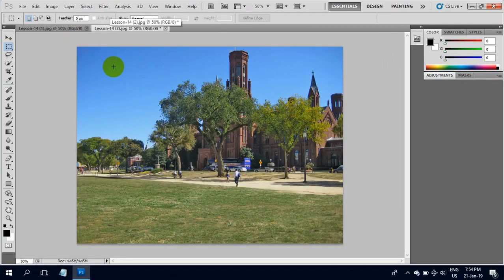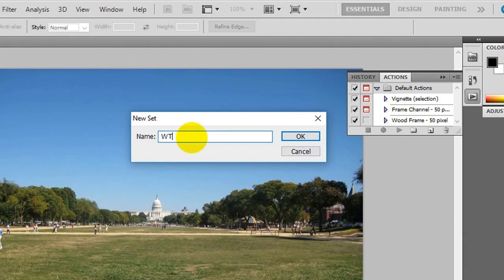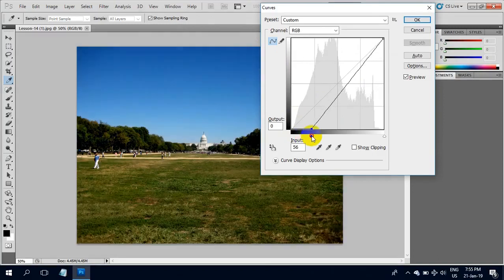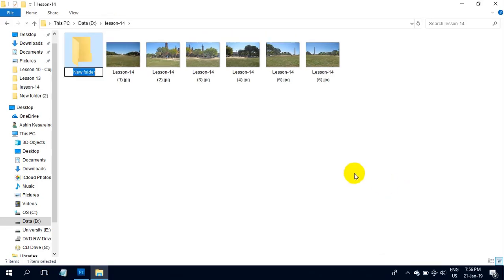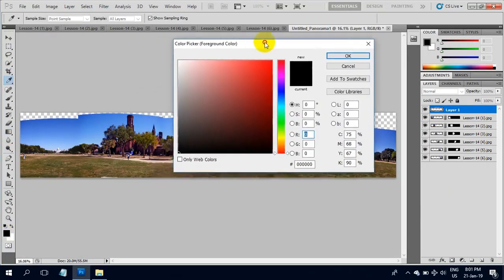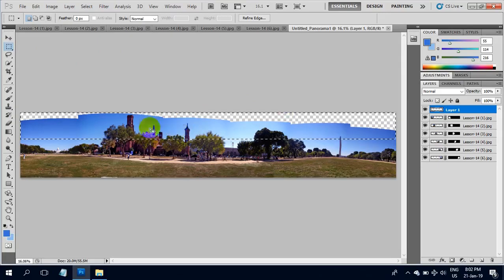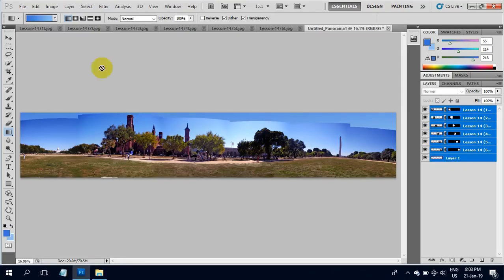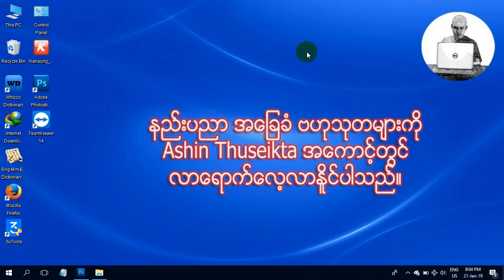Ashin Thuseikta Photoshop သင္ခန္းစာ 14